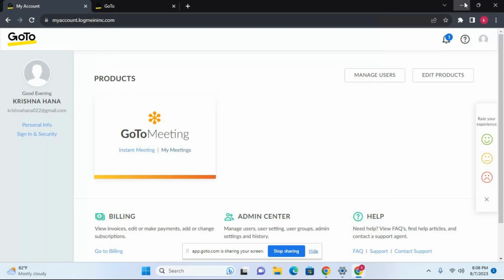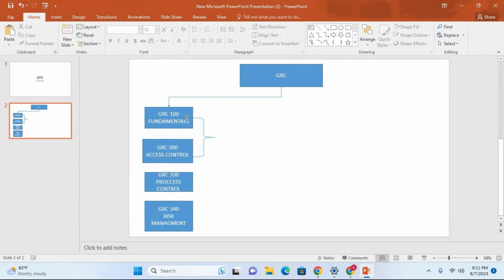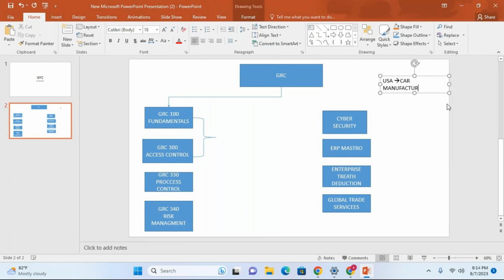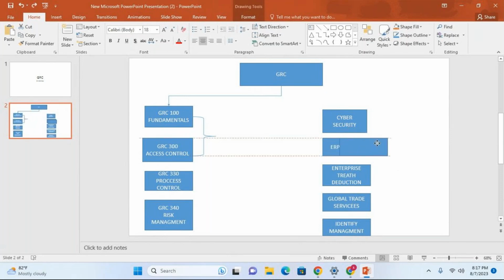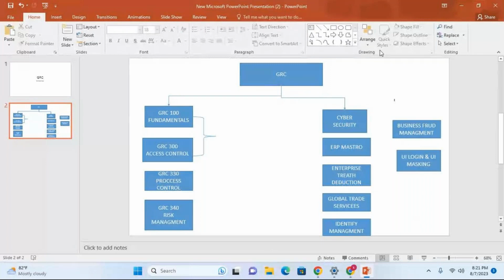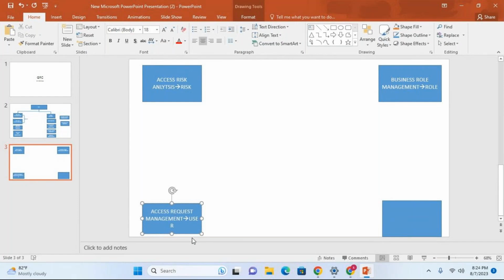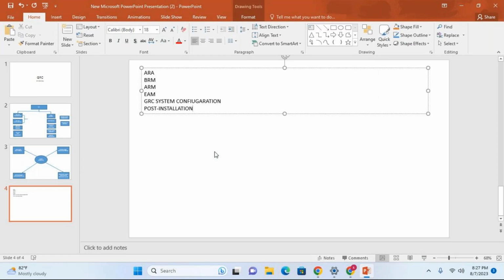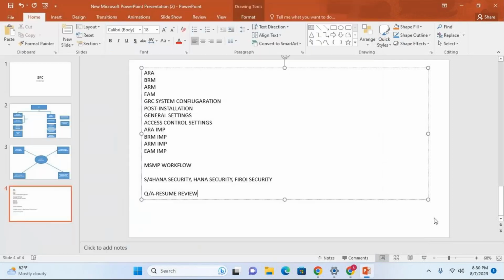Sap security class 23! GRC-1